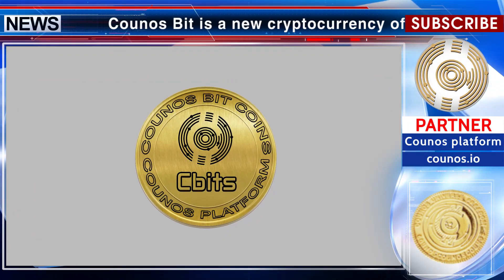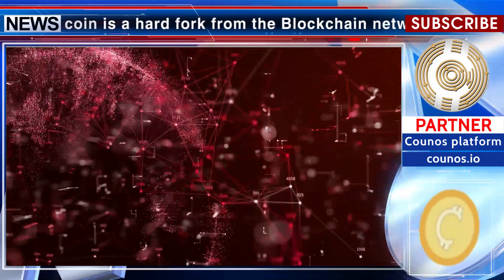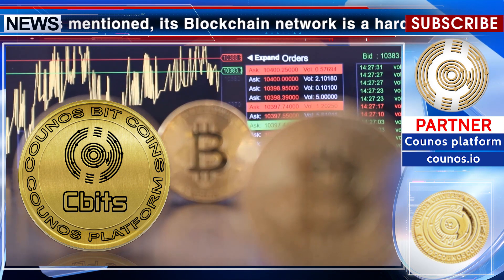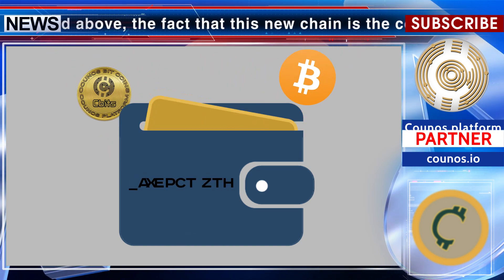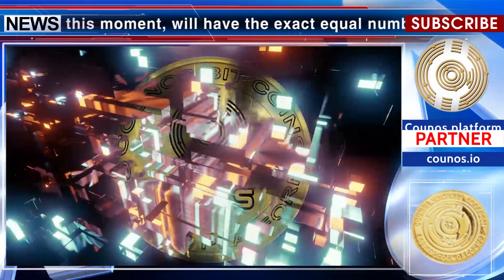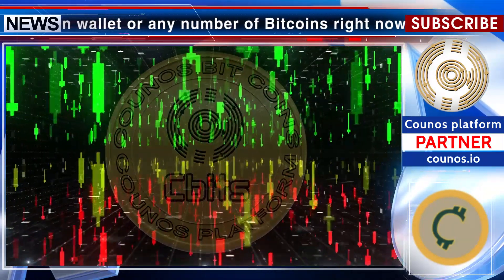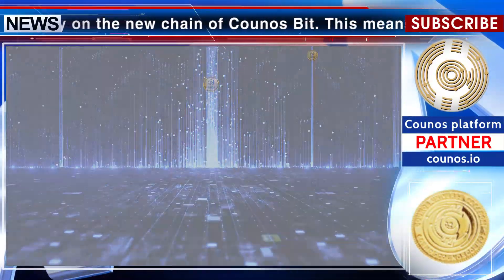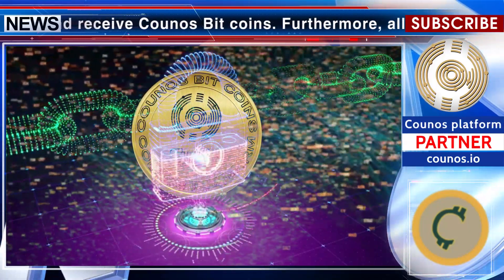Introduction to Counos Bit: Upcoming Crypto Hard Fork of Bitcoin 2021!! 🚀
We want to talk about Counos Bit, one of the Upcoming Crypto Hard Fork 2021!!

Counos Bit (Cbits) is a new cryptocurrency offered by the Swiss Blockchain company, Counos Platform.

This new cryptocurrency is a continuation of the Bitcoin Blockchain network, i.e. a hard fork of Bitcoin Blockchain network.

Cbits has many amazing features, such as the total cap of 2.1 billion coins, or the 30-second block generation time. Another important feature of Cbits is the Blockchain-based, decentralized messaging system that wallet holders can use.

[Coming soon we will upload a video about How to Mine Counos Bit Using Your Own Computer Guide & Tutorial]